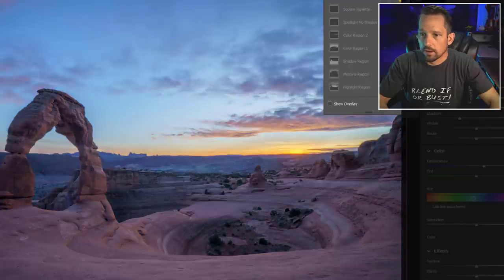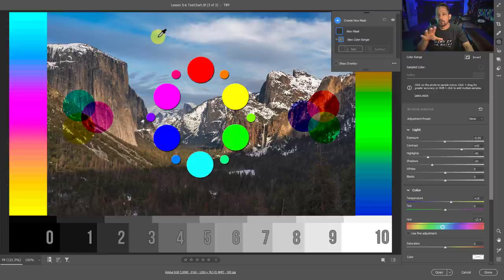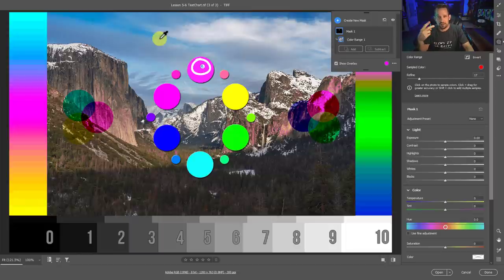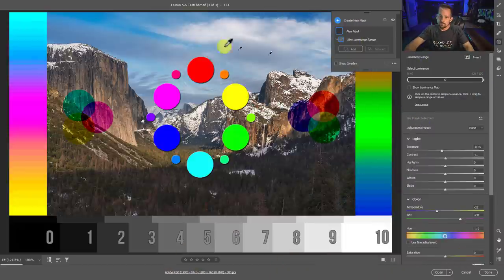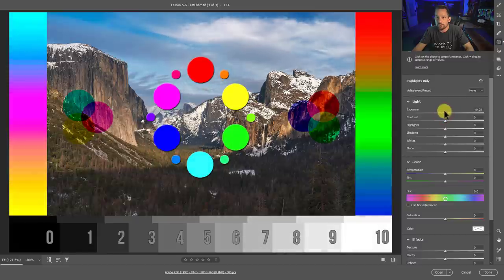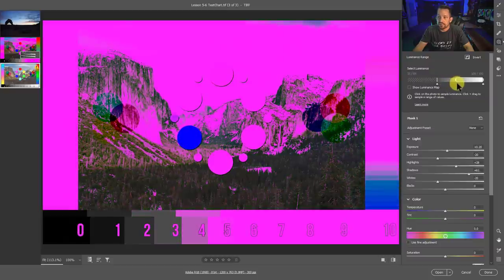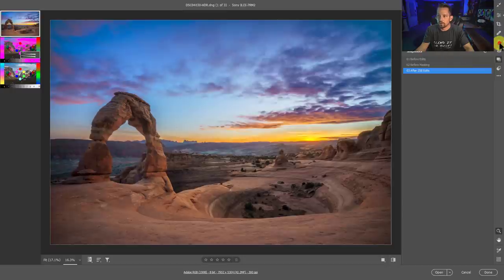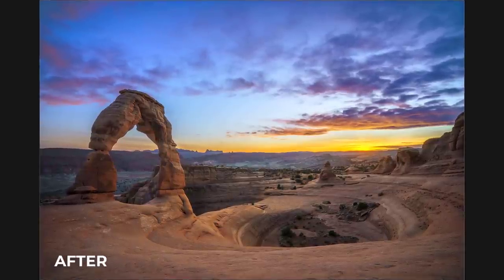*PRECISION* Masking in Lightroom & Adobe Camera Raw 14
The new Luminance and Color Range Masks in ACR 14 and Lightroom are the biggest improvements to the Raw workflow since 2017!  We have so much power at our fingertips now, I almost can't believe this is possible at the Raw level.

In today's video, you will learn how the new Luminance and Color Range Masks work, and how they relate to some other features you may be used to in Photoshop.

► Chapters ◄
00:00 Introduction
01:09 The New Luminance and Color Range Masks
02:19 Color Range Masks Explained
07:33 Luminance Range Masks Explained
10:57 Luminance Range Masks Meet Blend If
14:26 Intro to SURGICAL Precision Masks!

2.  Head to the f.64 Academy website and get registered on my subscriber list.   I deliver all kinds of extra tips and subscriber-only live events!

3.  Become an Elite Member!  I take Photoshop to levels you will never see on YouTube for the members of f.64 Elite with courses, critique sessions, members-only events, a community forum, and big discounts on my most premium courses.